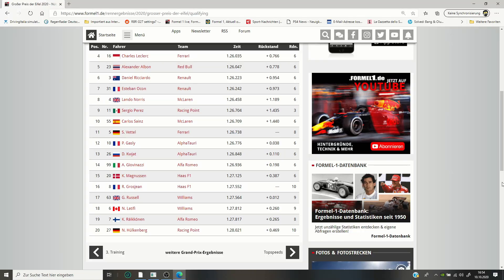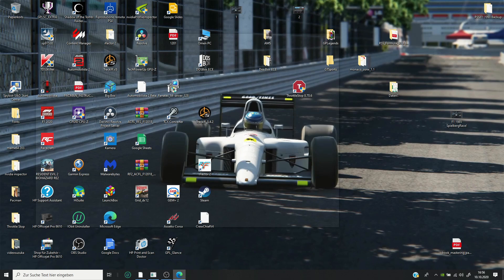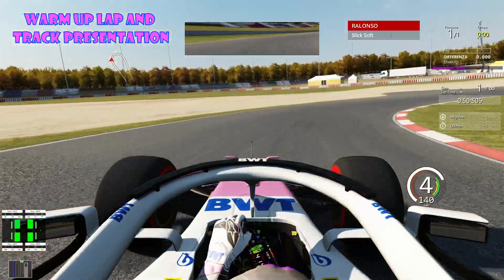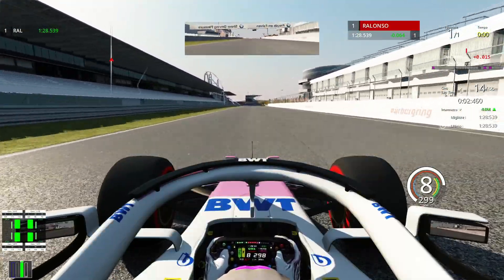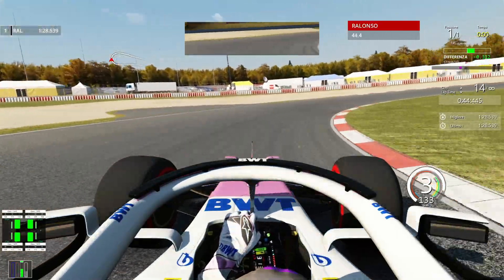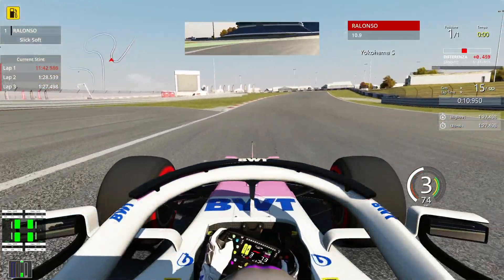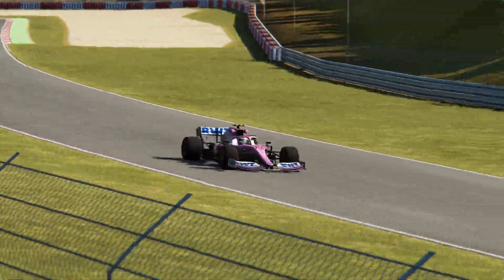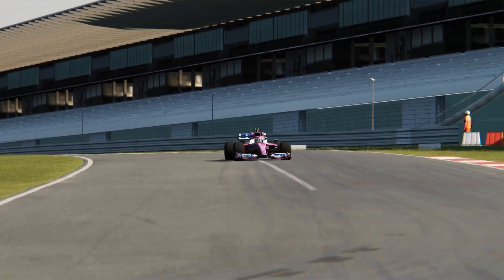Assetto Corsa: The Nico Hülkenberg Nürburgring Challenge! Can We Beat His Lap Time?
Hey Guys! Today Nico Hülkenberg was spontanously called from Racing Point to replace Lance Stroll for the real life F1 2020 Qualification at the Nürburgring!
He had no preparation at all! Just like ME, whenever I do ´simracing for my youtube videos! Can I beat his laptime?